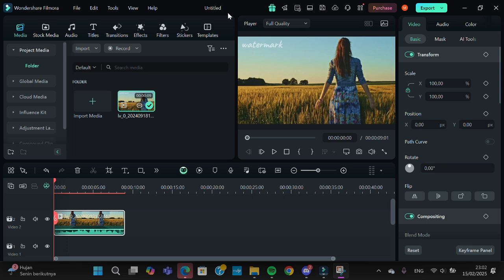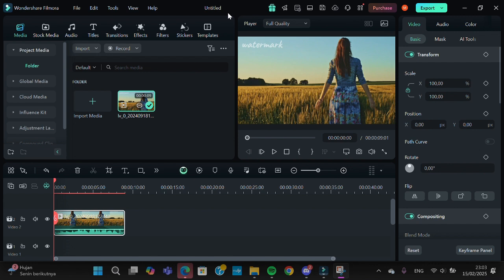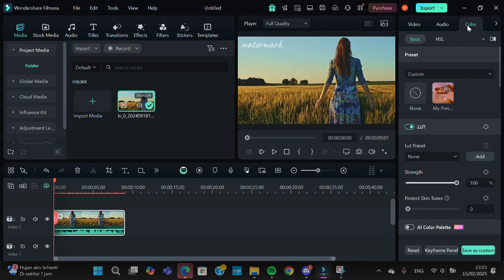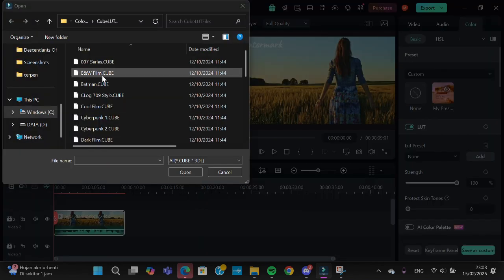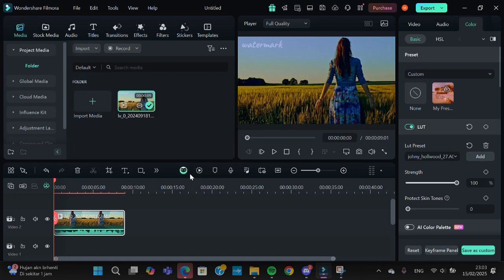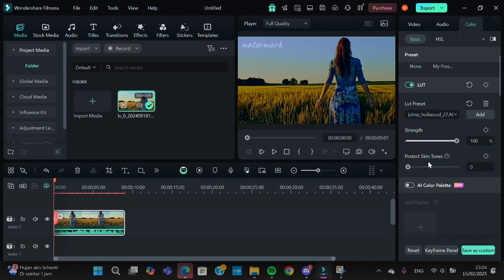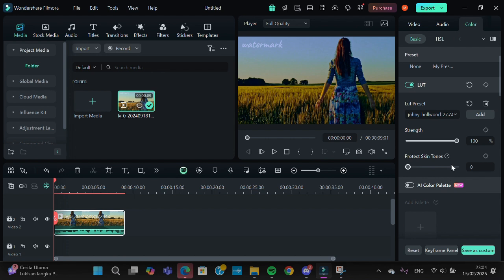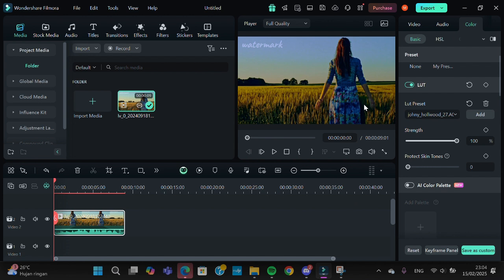How to Add LUT to Your Video on Filmora 14 | Wondershare Filmora Tutorial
Want to enhance the look of your videos? 🎥✨ In this tutorial, I’ll show you how to add LUT (Look Up Table) to your videos using Filmora 14! LUTs are a powerful tool that can dramatically change the color grading and mood of your footage, giving it a professional, cinematic feel. Whether you're editing for YouTube, Instagram, or personal projects, this simple step-by-step guide will help you apply LUTs to transform your videos. Got questions? Drop them in the comments below! 🚀🎬